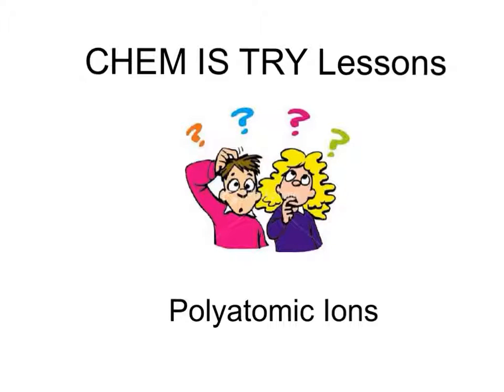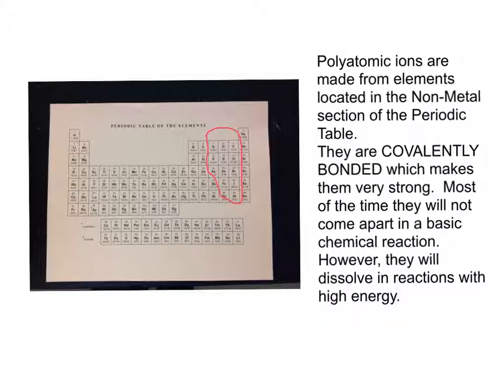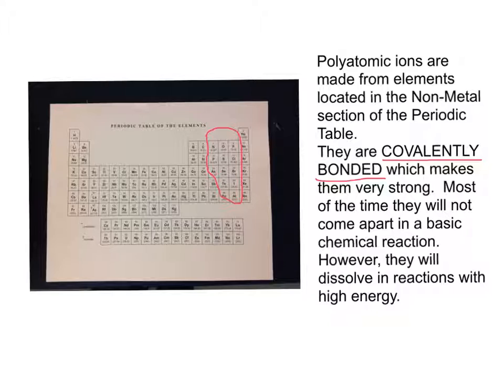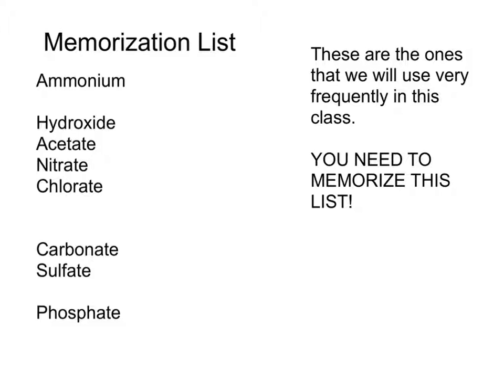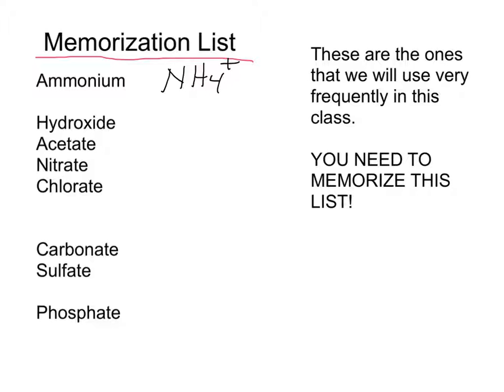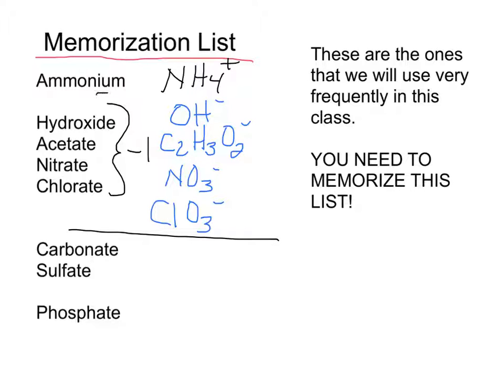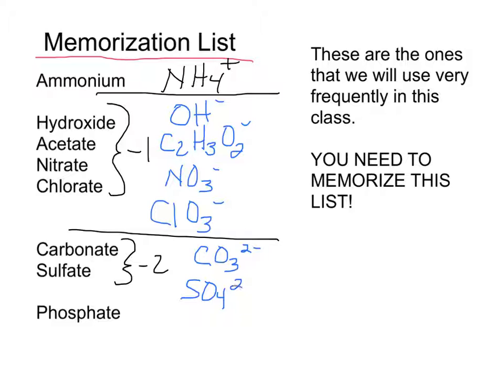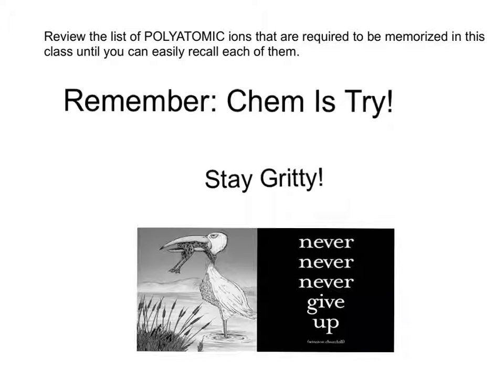C3 Polyatomic Ions